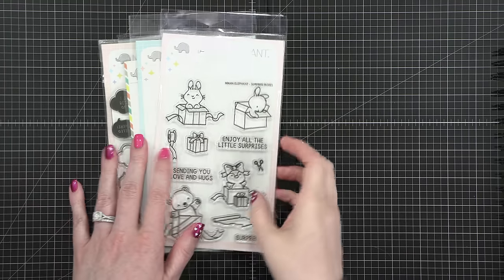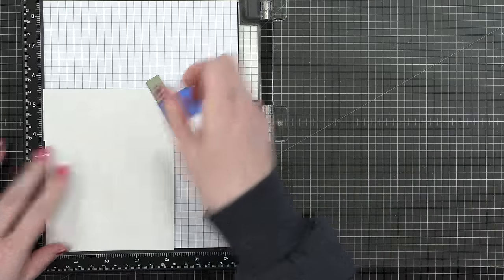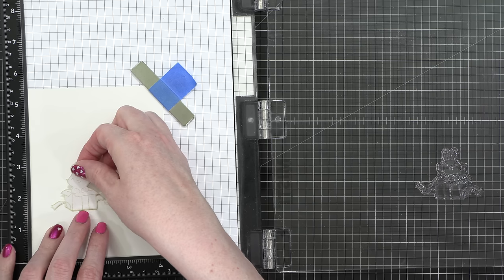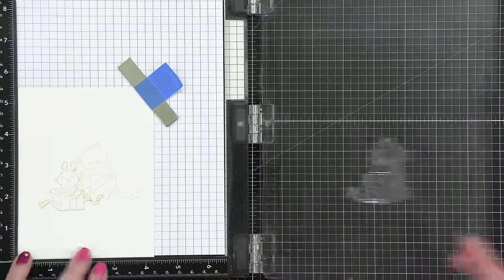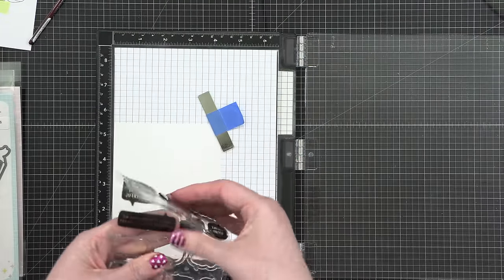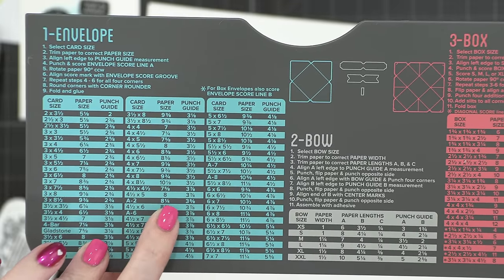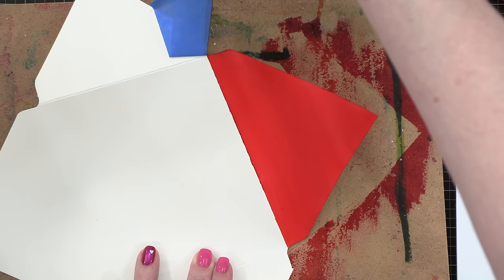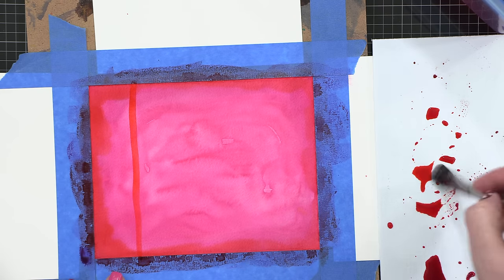Mail Art Month 2024 - Day 8 - No-Line Watercoloring & Gift Wrap Envelope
Creating a card with Mama Elephant stamps and custom mail art envelope!

• Fabriano Artistico Extra White Watercolor Paper 5x7, hot press

• Pilot Twin Marker (Fine & Extra Fine), black

• Canson Foundational Watercolor Paper, 15x20

• 3M Scotch Blue Masking Tape

MAILING ADDRESS (updated February 2021):

Kristina Werner
1878 West 12600 South
Box 509
UNITED STATES